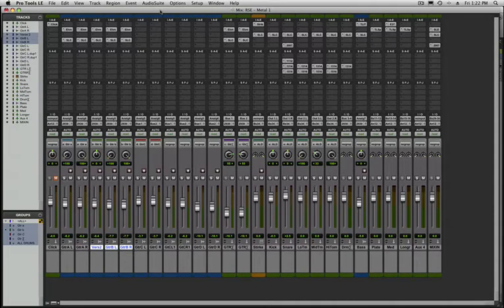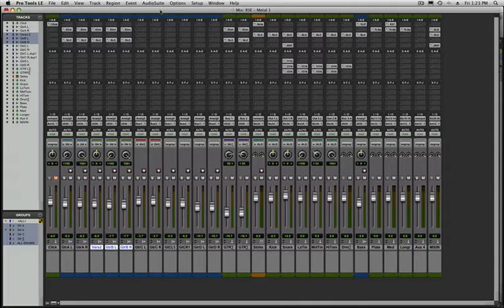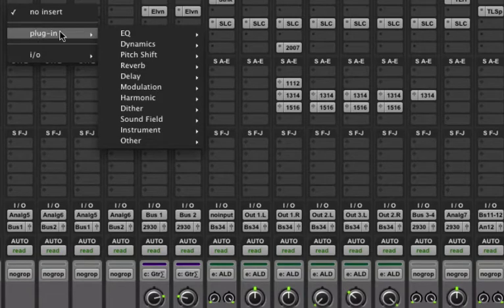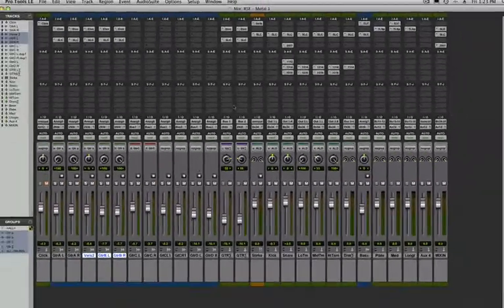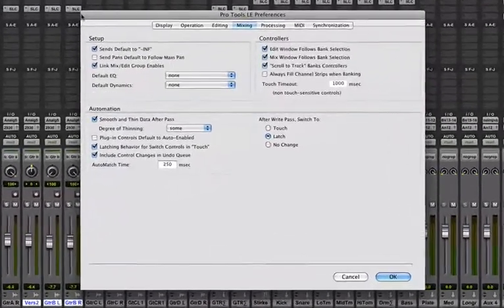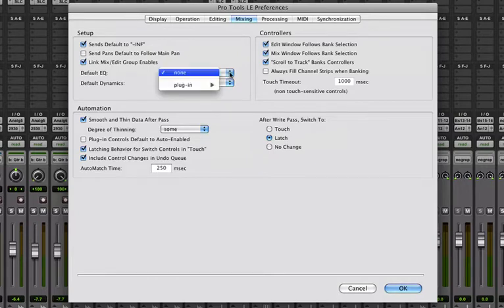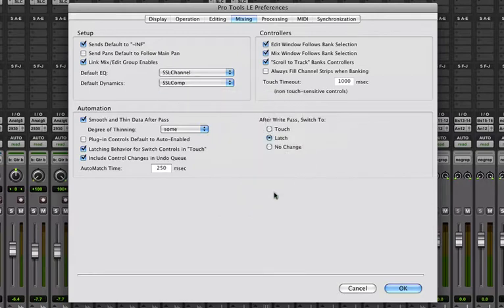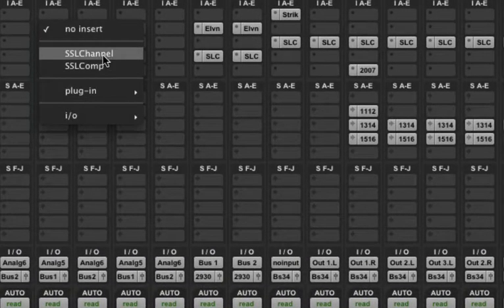Studio Files: Choosing Default Plug-Ins in Pro Tools LE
This video will show you how to quickly access your favorite plug-ins in Pro Tools.  By selecting default dynamics and EQ, these plug-ins will show up in the first drop down insert menu (saving you lots of time searching through menus)